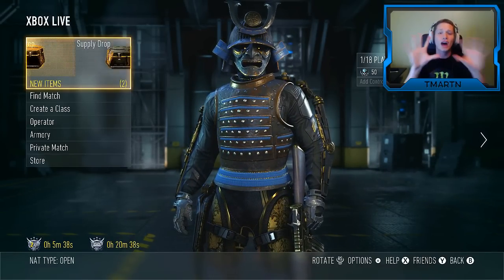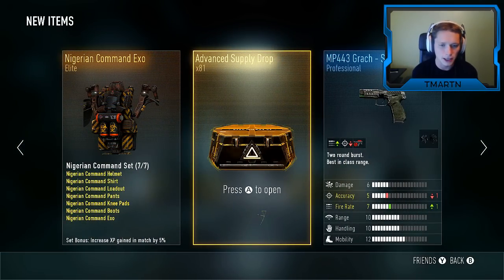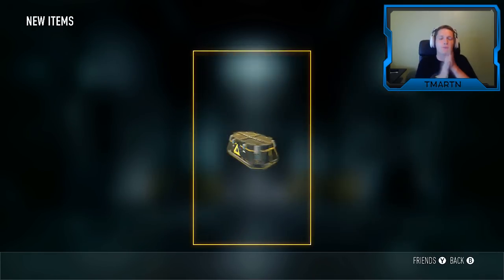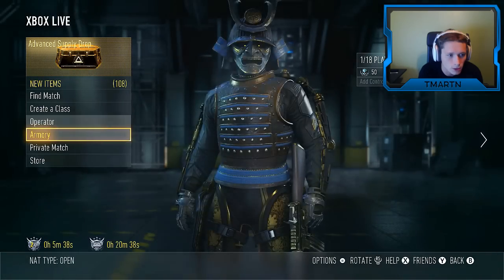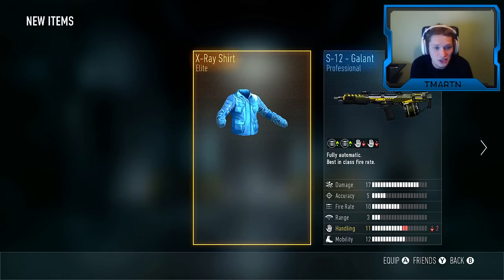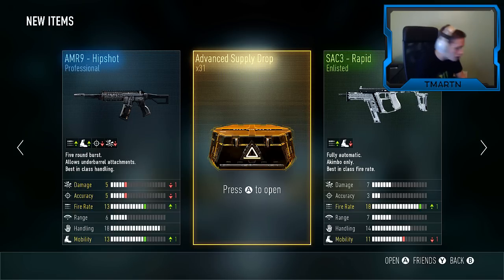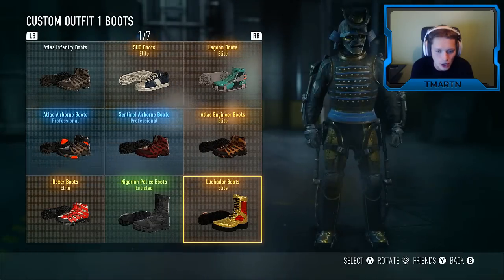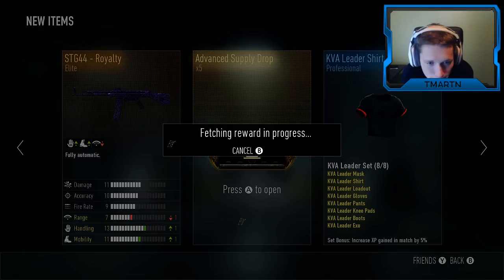Searching for the MP40 and M1911! NEW GUNS!! (Advanced Warfare 100x Supply Drop Opening Gameplay)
Do you want me to do another 100 more? Thumbs up if you do!